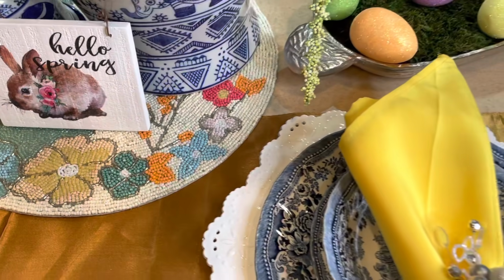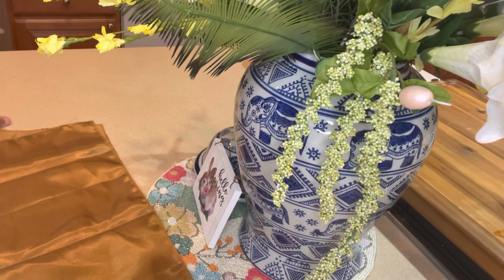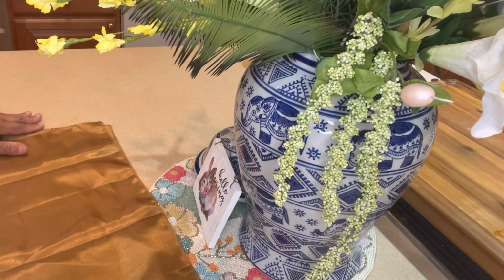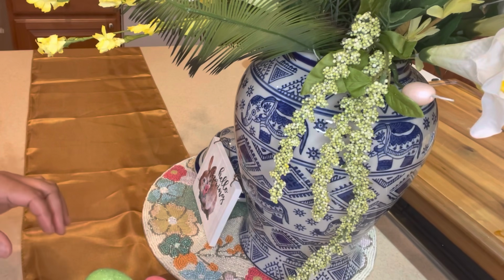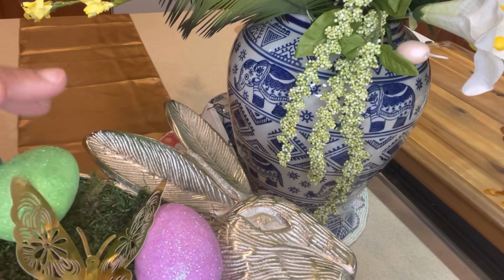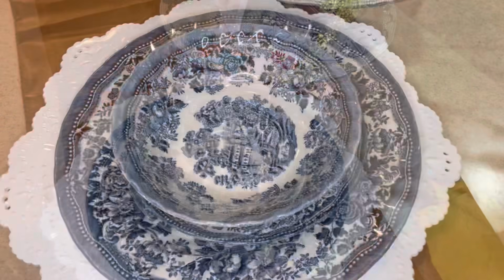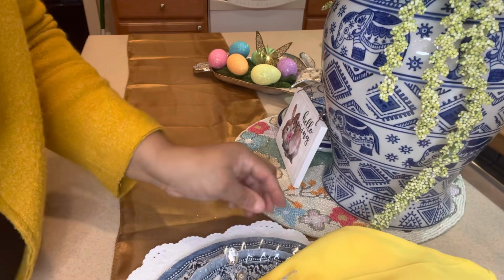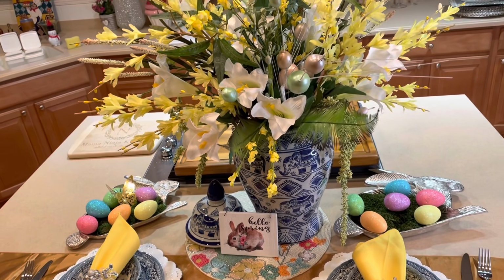SPRING & EASTER TABLESCAPE IDEAS -2022 EDITION /Blue & White Floral Chinoiserie China /homedecor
Hello friends & family, today lm happy to share my Spring/Easter Tablescape Decor with you. Hop into Spring with a new Splash of colors, decors pieces and elements. Enjoy living your everyday glamorously for less 😊

If you have been inspired, entertained, or simply had a smile on your face watching this video, you have made my day.
SHARE the Video to your friends, families & colleagues.

Thanks for your support and partnership. You are most welcomed to our LOVING & ADVENTUROUS FAMILY 🤝❤️

Create beautiful salad arrangements, decor, centerpieces like a professional.
Click on the link below to purchase the tools to effortlessly get it done.
Work smart and achieve more in less time!

FRUIT AND VEGETABLE CARVING TOOLS
CARROT CURLER AND PEELER

STAINLESS STELL JULIENNE

Shop my cleaning tools, Kitchen aide, food storage containers (AIR-THIGHT, MICROWAVE, OVEN, & DISHWASHER SAFE)
AIRTIGHT STORAGE CONTAINERS

GLAD CLING WRAP, PRESS & SEAL, FREEZER WRAP

ZIPLOCK FREEZER BAG

ZIPLOCK SANDWICH BAG

CLEANING PRODUCTS
GOO GONE GRILL & GRATES
GOO GONE OVEN AND GRILL
FANTASTIK DISINFECTANT MULTI-PURPOSE CLEANER
COMET DEODORIZING CLEANSER

PARKER & BAILEY STAINLESS STEEL POLISH

BONA ULTIMATE HARDWOOD FLOOR CARE KIT(CLEAN, SHINE, AND PROTECT WOOD FLOOR)
B074KR8GW6

BONA REFILLS

Plink Garbage disposal cleanser & deodorizer

MAPLE WOOD STOVE COVER / REVERSIBLE CUTTING BOARD WITH GROOVE

Music
The Summit by Hans Zimmer
Epidemic Sounds